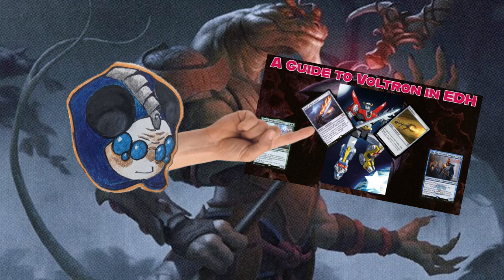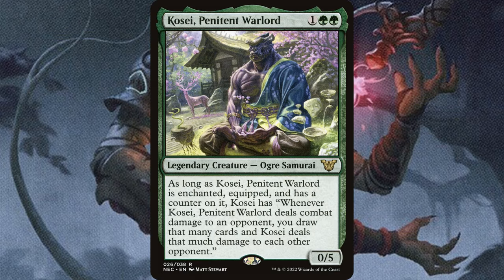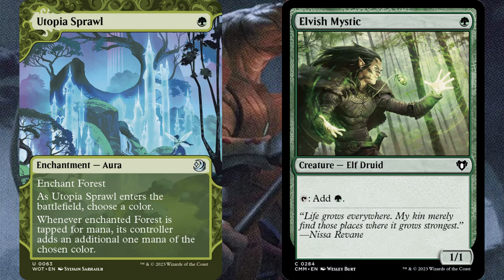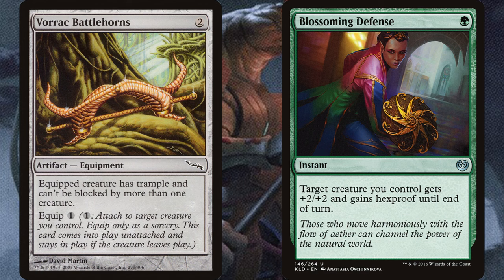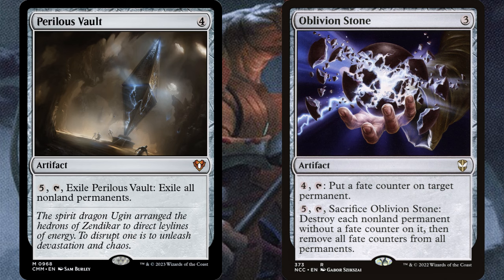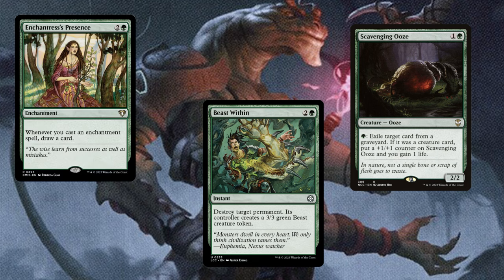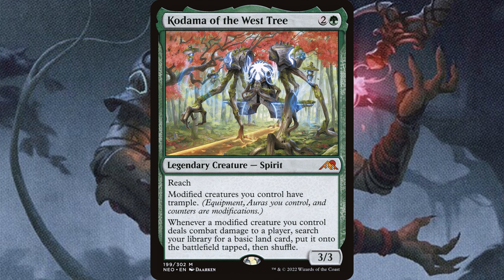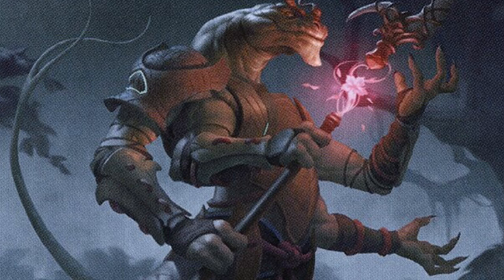Kosei, Penitent Warlord | $60 EDH Budget Deck Tech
This deck can be really explosive and I think it's on par with many of the precon decks! Let me know what you think!